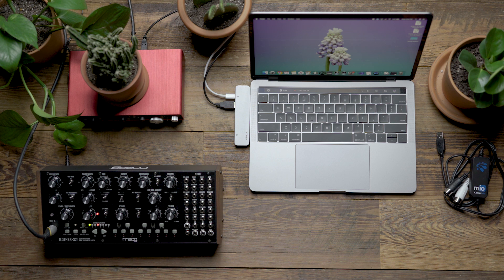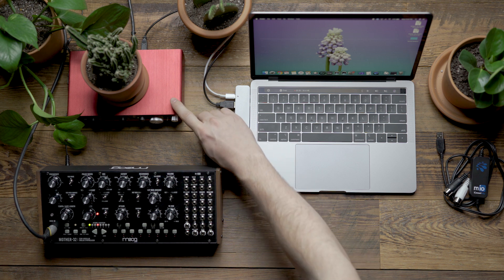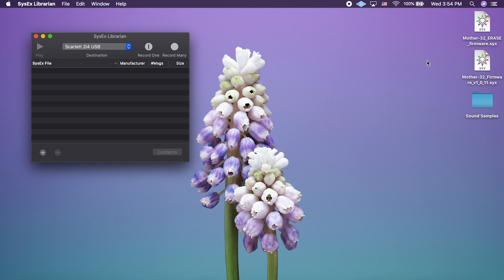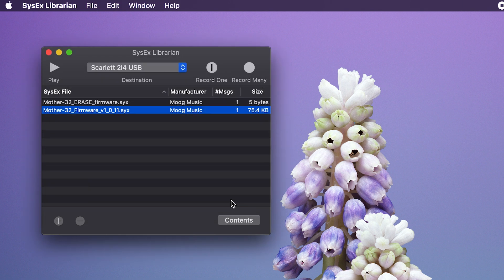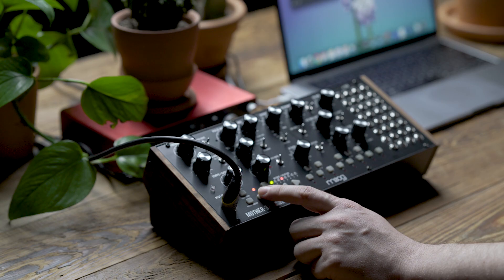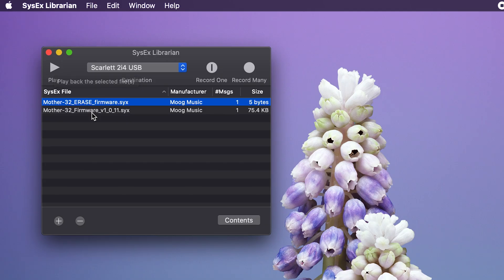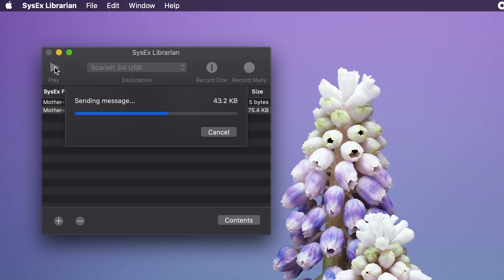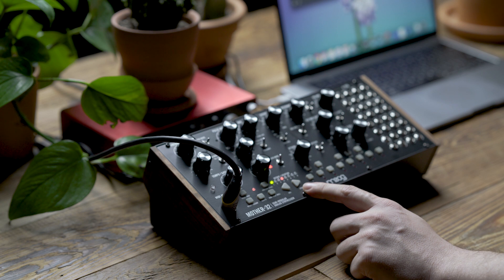Mother-32 | How to Update Firmware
Firmware updates deliver new features, improved operations, and enhanced performance to your Mother-32 semi-modular analog synthesizer. Follow the step-by-step process in this video to ensure your instrument is up to date.

Download Firmware v2.0 for your Mother-32 by logging into your account